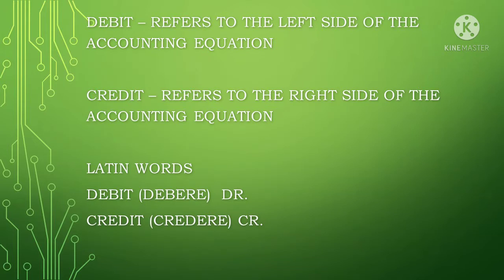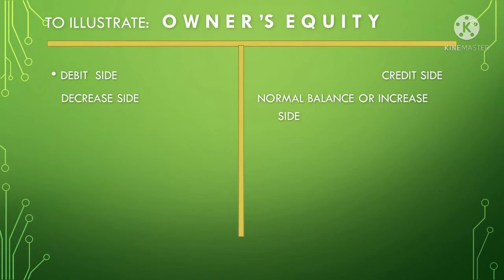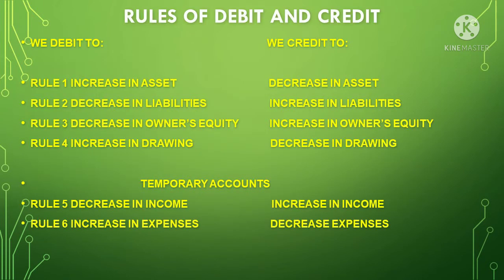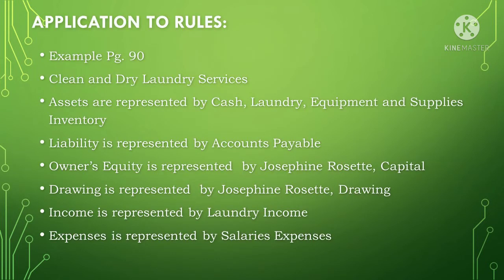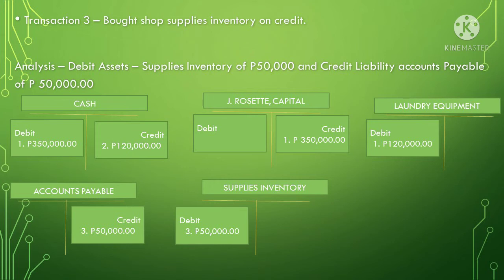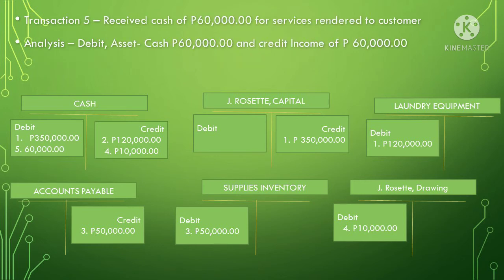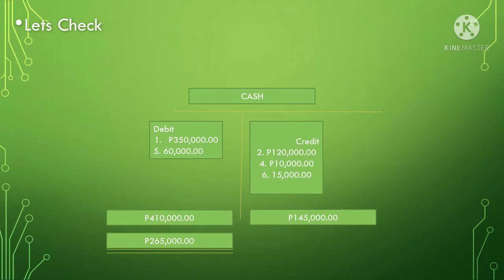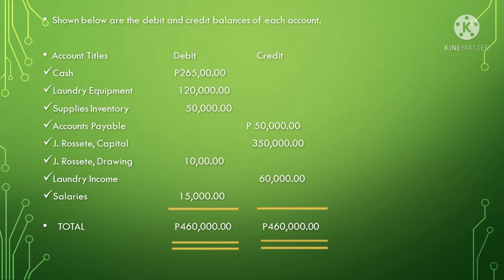The theory of Debit and Credit